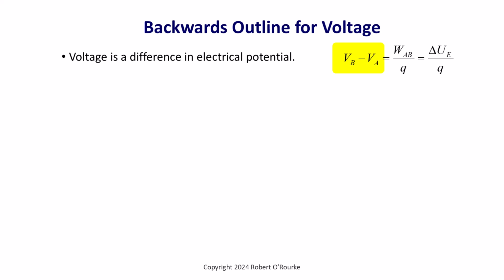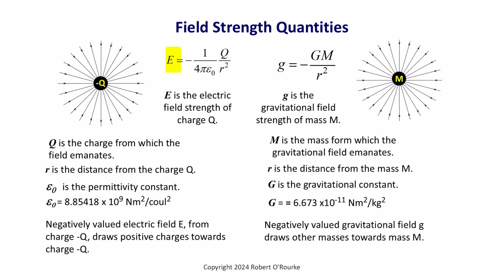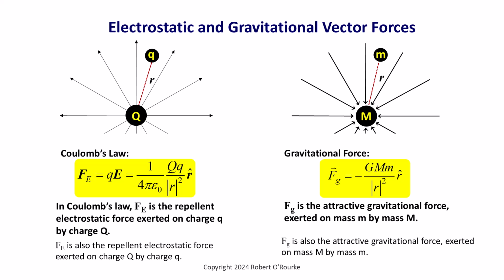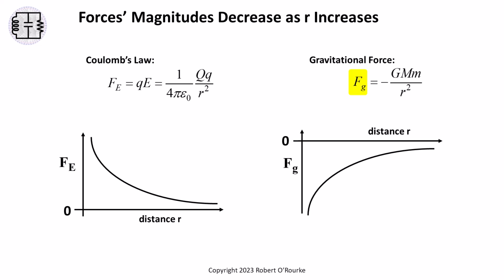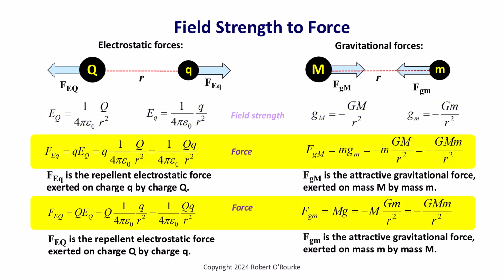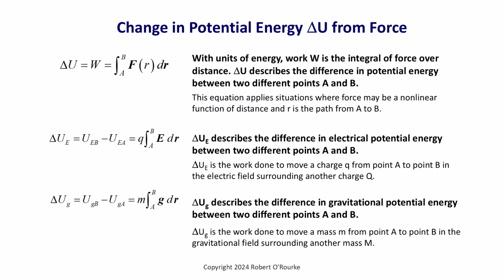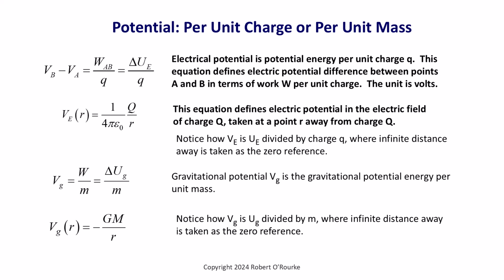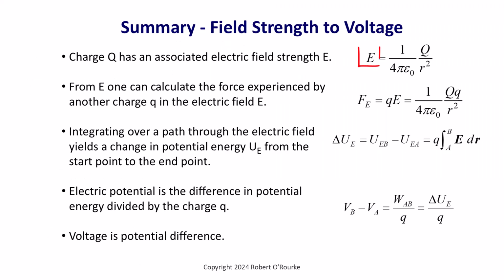Voltage and Gravitation Comparison Introduction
ERRATA: Starting around 4:42, the equation for epsilon-nought, the permittivity of free space, is incorrect.  The correct value is: 8.854 x 10⁻¹² F/m (farads per meter)
or 8.85 x 10⁻¹² C2/Nm2 (Coulombs-squared/Newton x meters-squared)
Thank you to the person who caught this and pointed it out in the comments.

This voltage and gravitation video describes voltage with detailed equation-by-equation direct comparisons between electrostatic and gravitational field strength, force, and potential.  The video clarifies signs, positive and negative, and attraction and repulsion with gravitational and electrostatic force.  In addition, this video goes over the integrals defining potential energy and change in potential energy, in general and comparing it directly to electrostatic potential energy and voltage because the difference in potential energy becomes voltage.  Finally, the detailed descriptions of electrostatic and gravitational equations clarify the various subscripts referring masses and charges in those equations.
the use of vector notation

This video supports and augments the discussion of voltage, current, voltage sources, and current sources found in Chapter 1 of this reference study guide book “First and Second Order Circuits and Equations – Technical Background and Insights, which is available from John Wiley & Sons
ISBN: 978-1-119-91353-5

This video describes topics often covered in lower division physics courses introducing electricity and magnetism leading to lumped element circuits.  And the “Volage and Gravitation Comparison Introduction” video makes a great reference study guide.
00:00 Introduction
00:14 Backwards Outline Volts from Fields
01:02 Electric and Gravitation Field Strength
01:37 Field Strength Quantities
02:30 Electrostatic and Gravitational Forces
03:46 Forces' Magnitudes Decrease with r
04:35 Forces Experienced Equations
05:31 Field Strength to Force
06:40 Change in Potential Energy from Force
07:41 Potential Energy and Work
08:11 Electr and Grav Potential Energy
09:09 Potential versus Potential Energy
09:39 Voltage is Potential Difference
10:27 Circuit Theory Book Reference
10:43 Summary Field Strength to Voltage